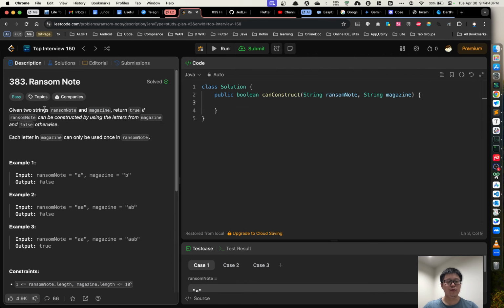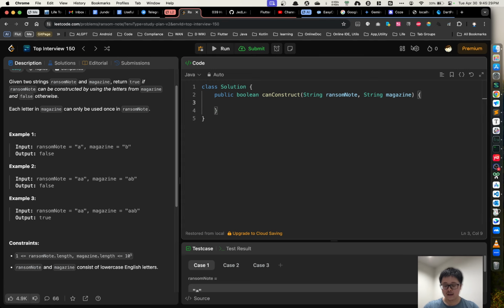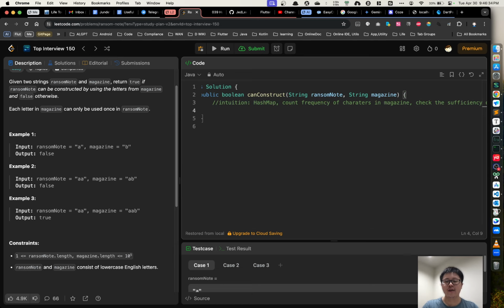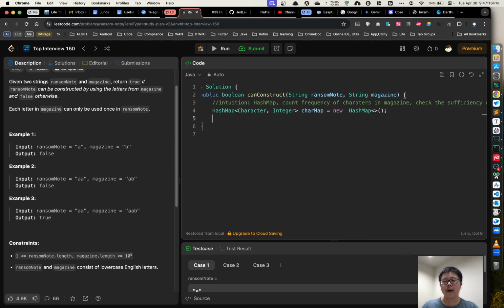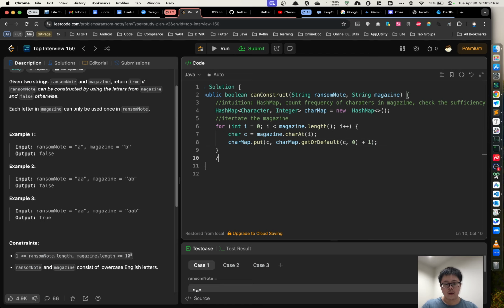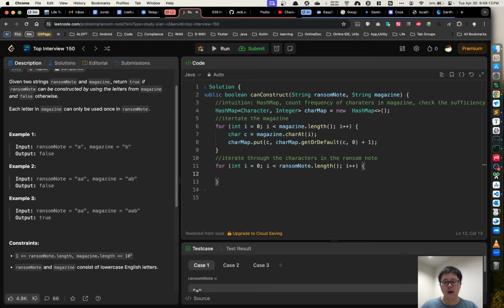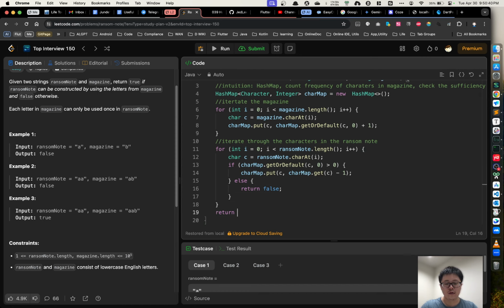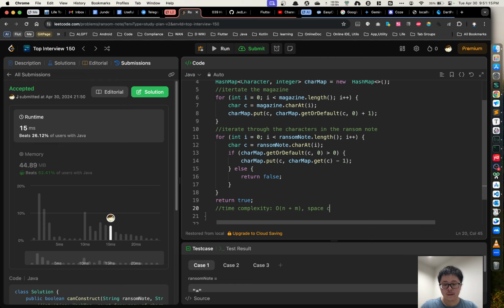LeetCode Quick Review Vlog: Problem 383 - Ransom Note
Hi, guys! I'm Jed, and welcome to my LeetCode review vlog where I tackle the 383rd LeetCode problem, Ransom Note. I recently had a moment of inspiration and decided to document my journey of solving this LeetCode problem to enhance my problem-solving skills and oral expression. This video marks my early attempt at recording such content, and I appreciate your patience and support throughout this process. Thank you for joining me on this learning adventure!